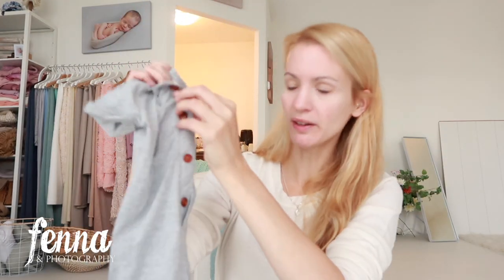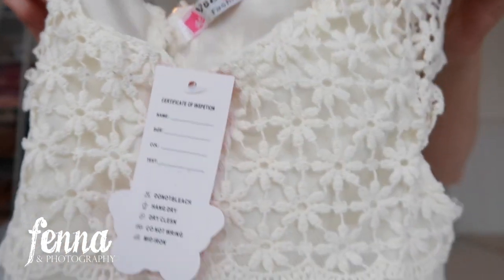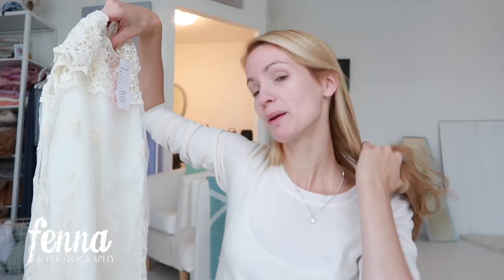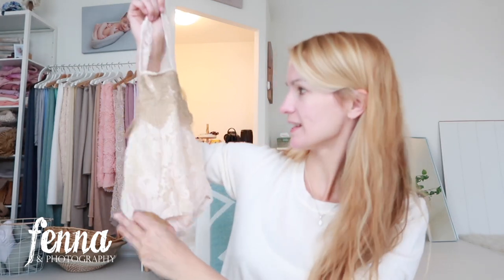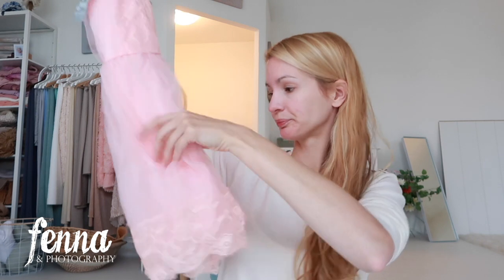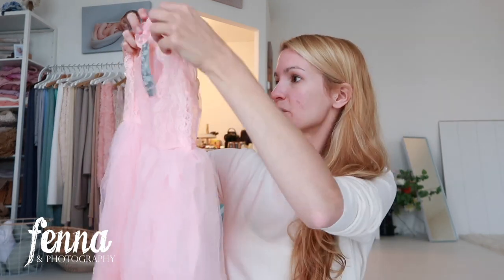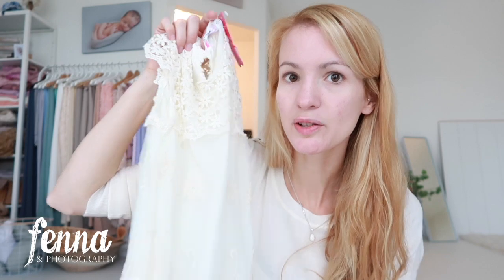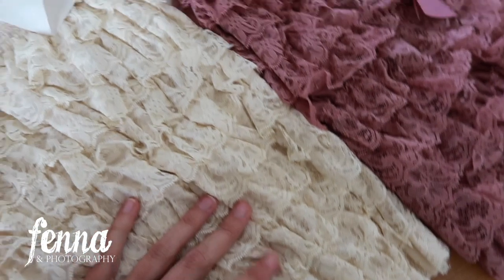Aliexpress Photoshoot Outfits and Photography Props - Shoplog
In this videos I'll show you my newest Photoshoot outfits for the studio (sitter sessions, cake smash, princess dresses) and Photography props. They are all from Aliexpress.

I'm planning on sharing videos in which I show you my typical work-week as a photographer. I will give you tips & tricks concerning photography, backdrops, studio props, camera settings (iso, aperture, shutter speed, white balance), photoshoot outfits, photoshoot make-up etc.

In deze video laat ik je mijn nieuwste fotoshoot outfits en props zien voor in de studio. Ze komen van Aliexpress.
Ik ben een full-time fotograaf in Nederland en ik wil je graag iets meer laten zien over mijn werk als fotograaf. Wil je meer weten over (digitale) fotografie? Wil je weten hoe een fotostudio er van binnen uitziet? Ben je op zoek naar een gratis online cursus fotografie? Ik zal videos maken over camera instellingen (iso, sluitertijd, diafragma, wit-balans), studio achtergronden, fotoshoot outfits, fotoshoot make-up enz.